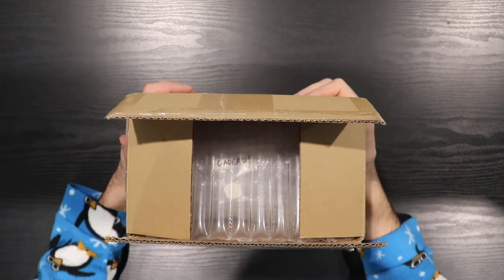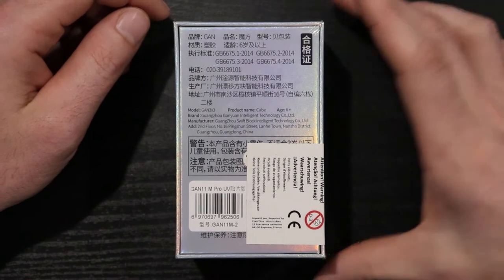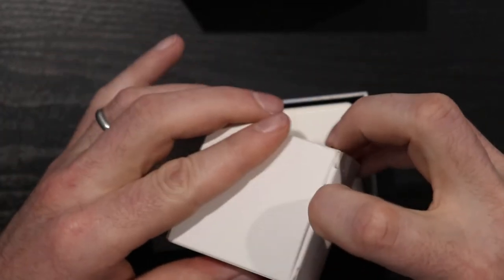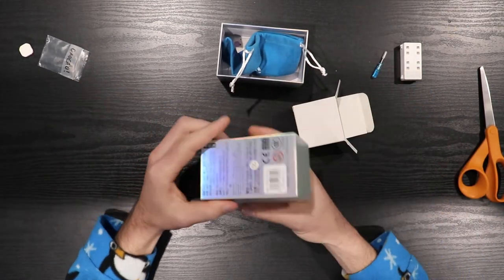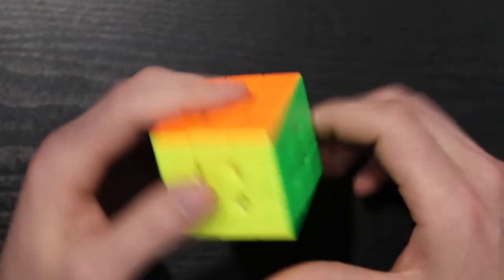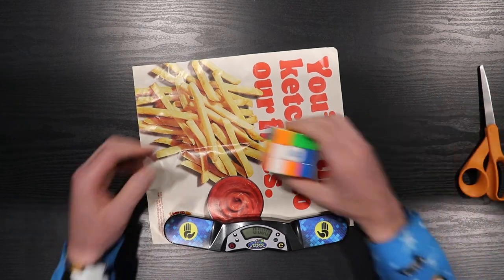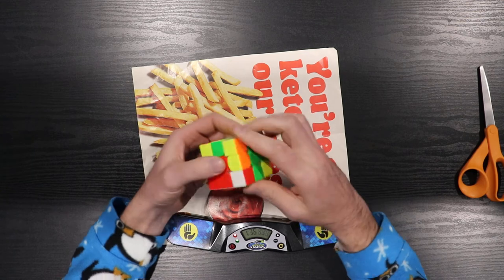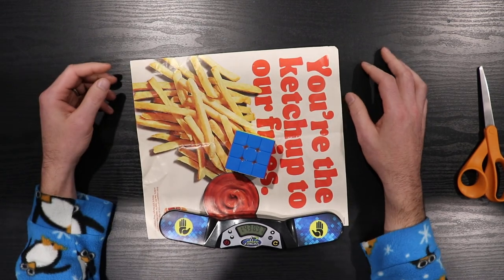Gan 11 M Pro UV unboxing/review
I got this puzzle on eBay for $165.00
But now they are more available? I guess its still worth it. Decent puzzle.